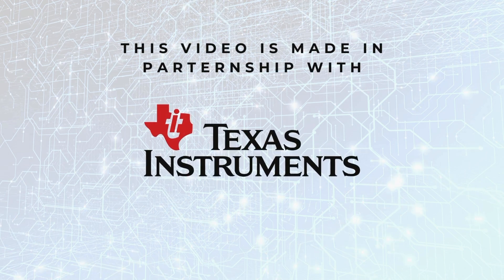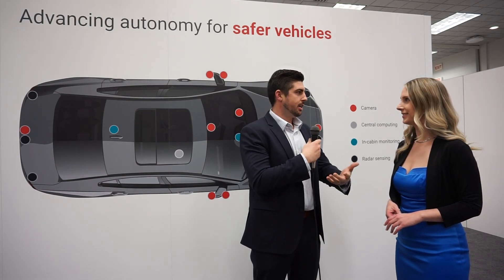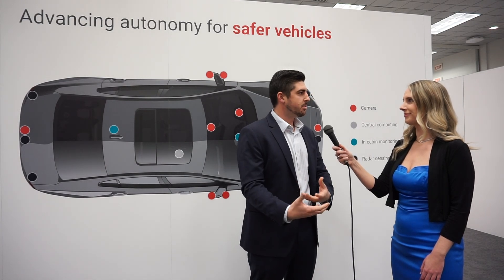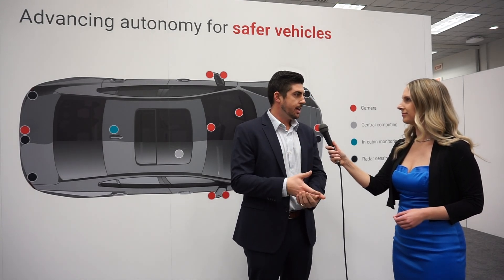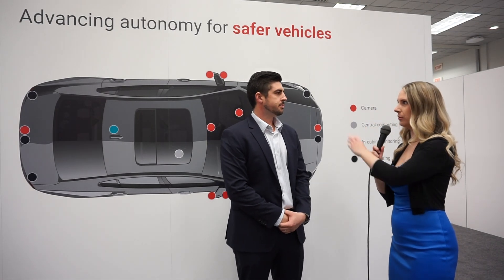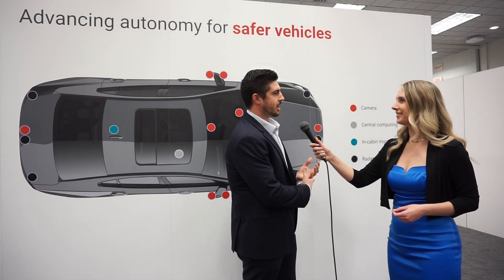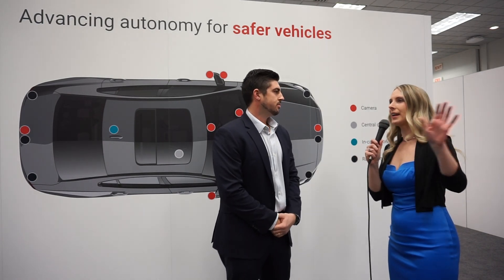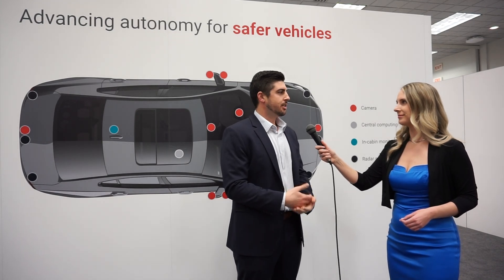Texas Instruments' ADAS Technology: advancements toward autonomous vehicles!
Brandon Seiser shares Texas Instruments' Advanced Driver Assistance System (ADAS) technology and the innovation behind the AWR2544 radar sensor at the Consumer Electronics Show (CES) 2024.